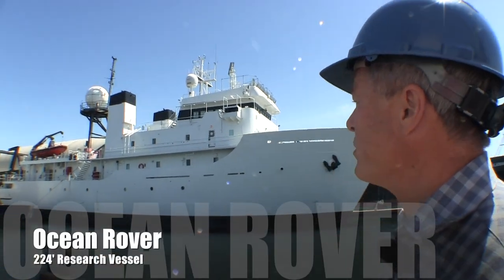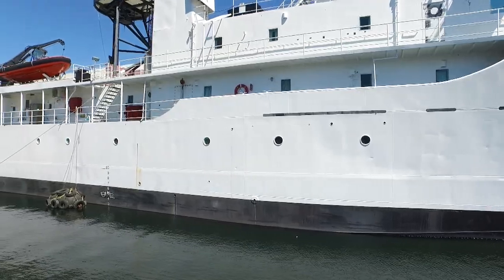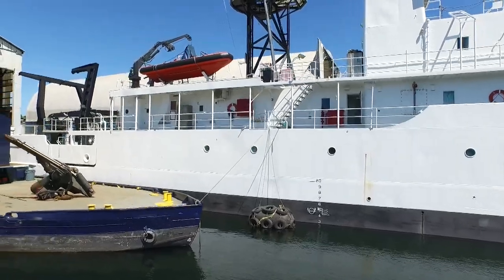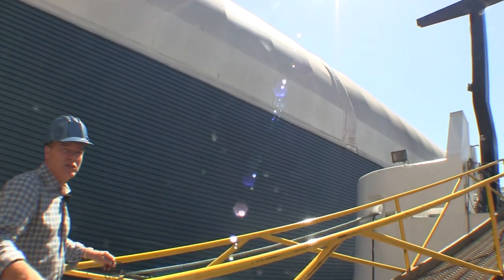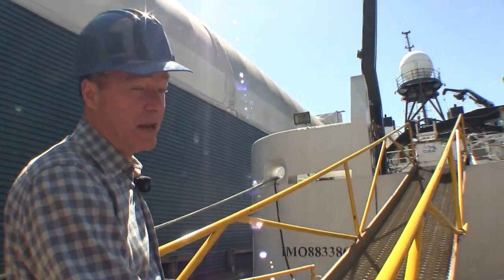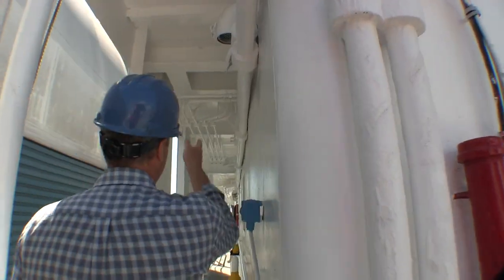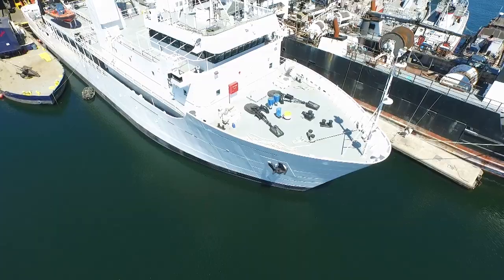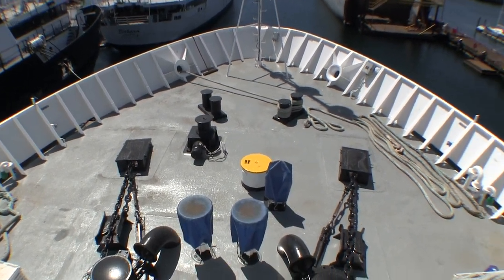This amazing former US Navy Research Vessel was sold and is working in the Pacific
Owner Dan Stabbert shows his research ship and discusses its capabilities and it suitability for conversion to a world-class expedition yacht.
Year Built 1985/ Refit 2013/2015
Flag United States
Class ABS, Ice Class C
Length (overall) 224 ft. (68.27m)
Breadth 43 ft. (13.1m)
Draft Loaded 15 ft. (4.57m) -
Ship Service Generators (4) Cat 600 KW
Propulsion Motors G.E. DL58X170535
Horsepower - Diesel Electric (2) CAT 850 HP each
Bow Thruster Harbormaster 550 HP
Potable Water 17,000 gal
Water making capacity 3000 gpd
Fuel Consumption, Transit, Survey 1800/gpd @ 75/gph 1400/gpd @45/gph
Cruising Radius 9000 NM
Propellers (2) fixed pitch
Accommodations 30
Staterooms / Heads 26 Stateroom and 17 heads
Hospital 1 with head
Life Preservers 45
A-Frame10,000 lb
J-Frame 4,000 lb.
Main Deck Crane 10 Ton Knuckle Boom
Aux Deck crane (1) MCK 1250 - 4 Ton Hydraulic
The Yacht Channel is presented by Paul Madden who is a former shipyard representative for Blohm+Voss, CRN and other yacht builders.